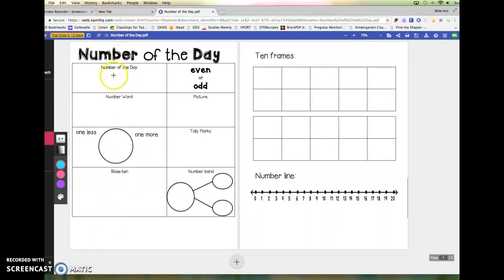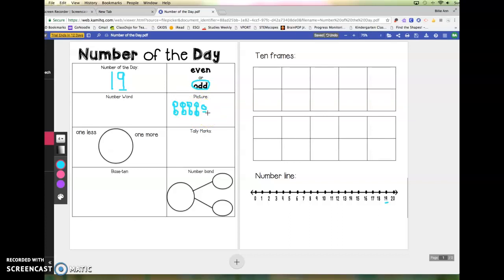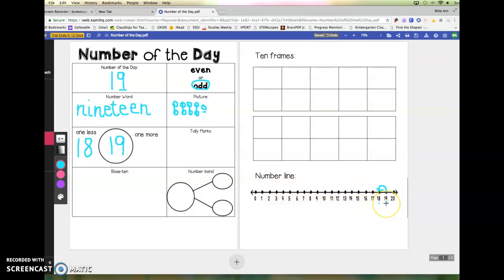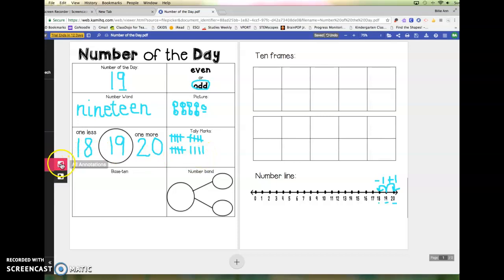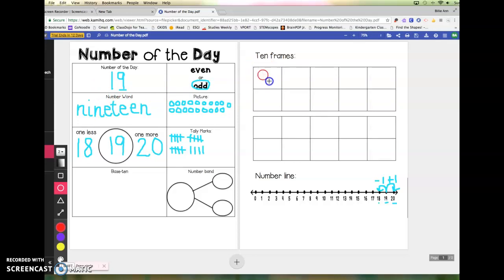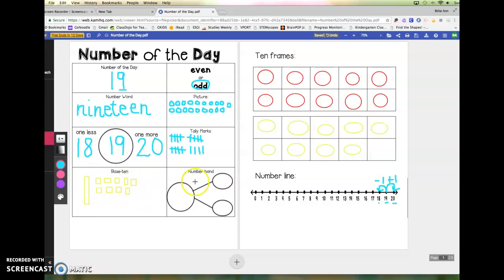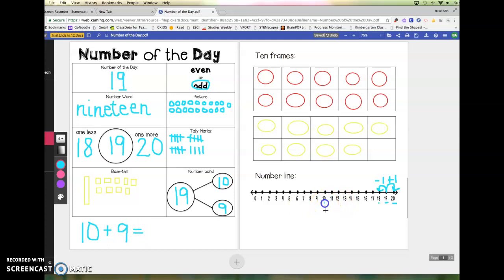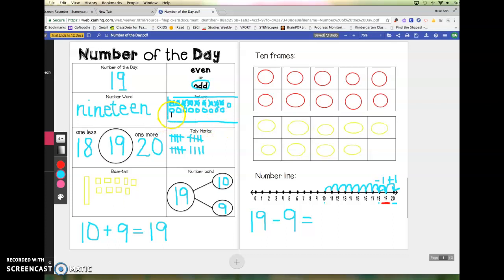Number of the Day Number 19